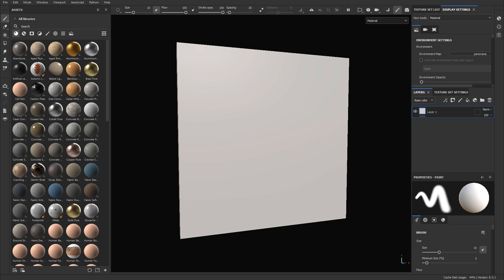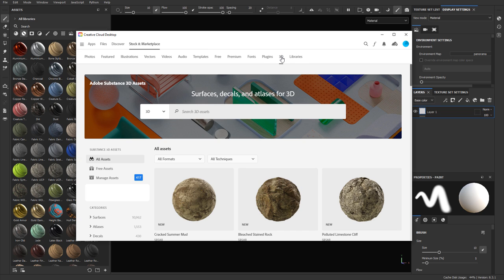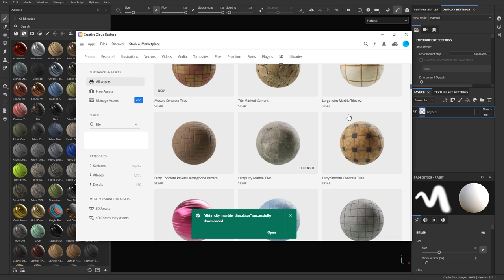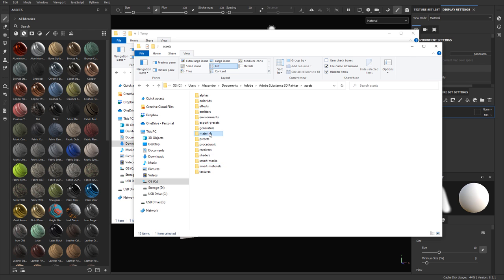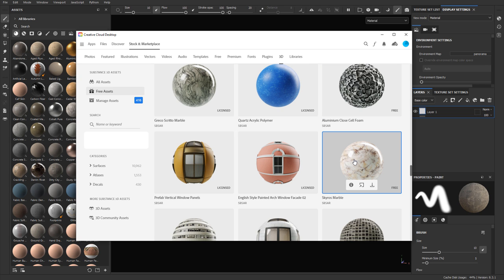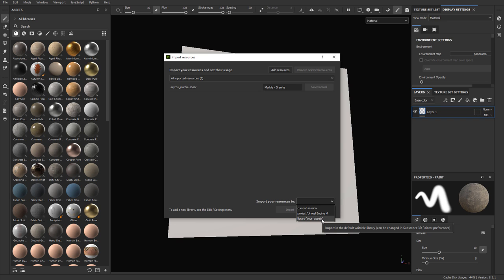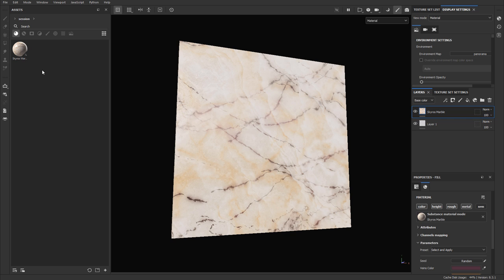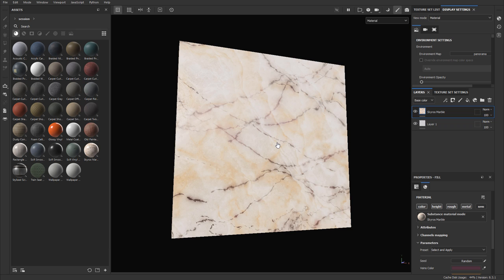Substance Painter: Complete Guide to Download, Import and Use New Materials to Texture With (3 Ways)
3 ways to download and use new materials in Substance Painter.

Chapters:

00:00 Introduction
00:24 Important Basics
01:03 Downloading from the Marketplace
04:47 Option #1: Manually Place into Folder
07:10 Option #2: Import Assets
12:46 Option #3: Send to App